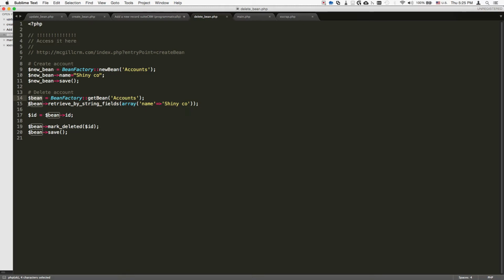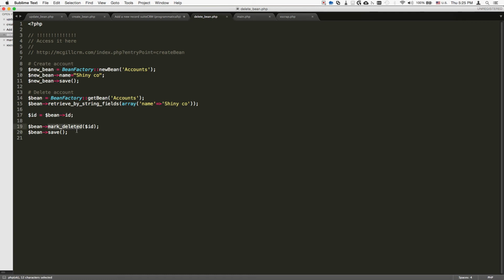Delete a record from suiteCRM (programmatically)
Useful if you want to delete an account, lead etc. inside suiteCRM using sugar bean methods. This also applies to sugarCRM